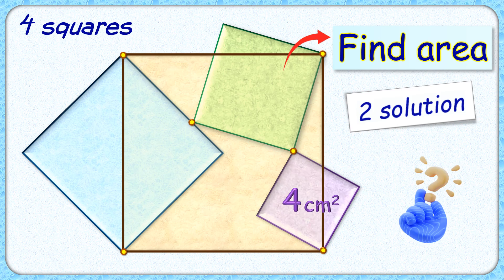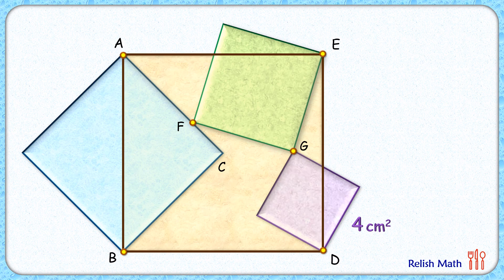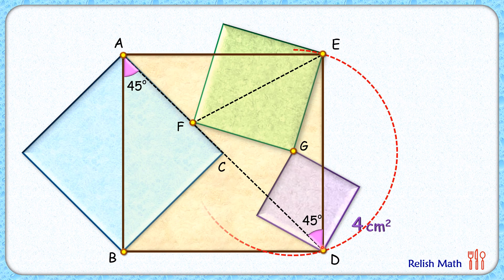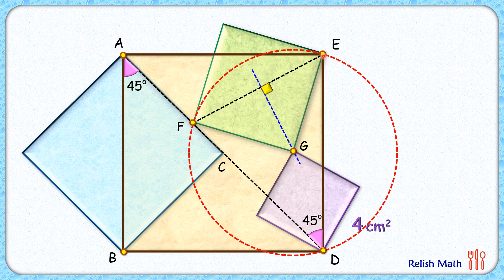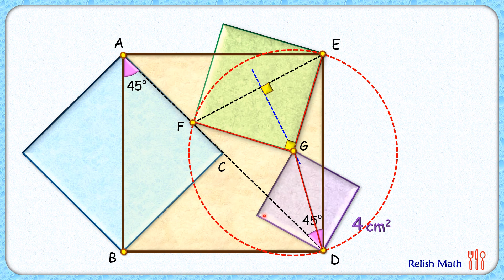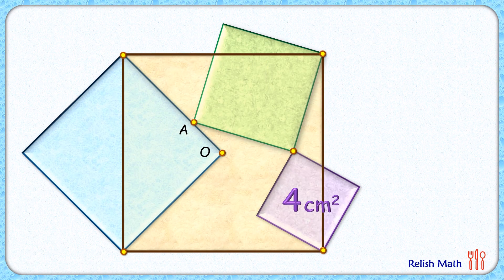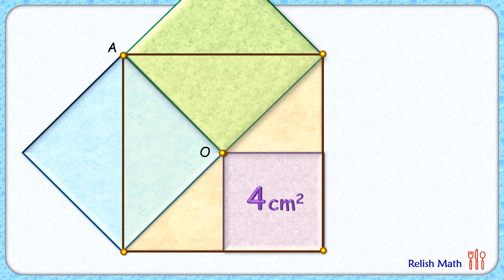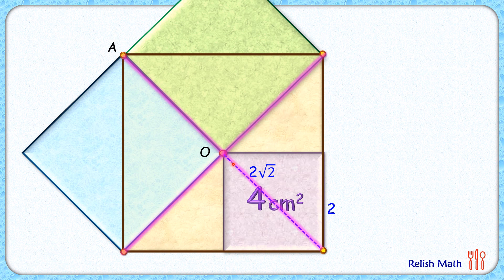Four squares. Find area of green square. maths geometry olympiad cds sat cbse ssc cgl 286